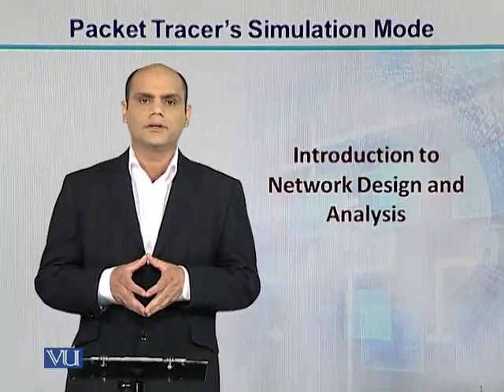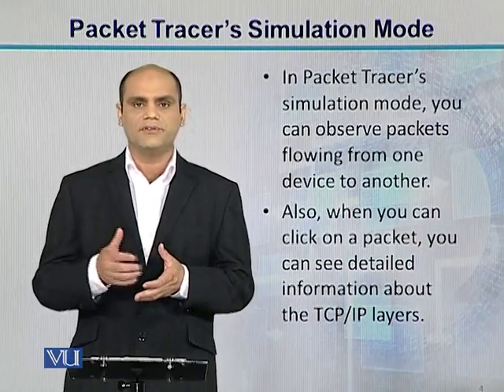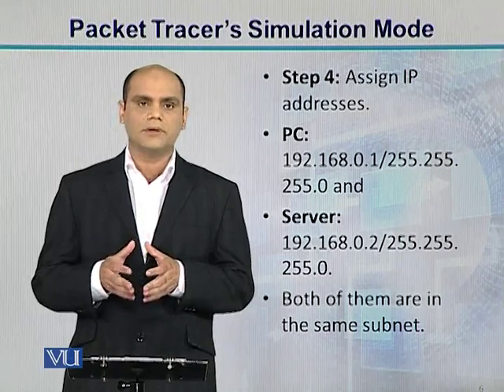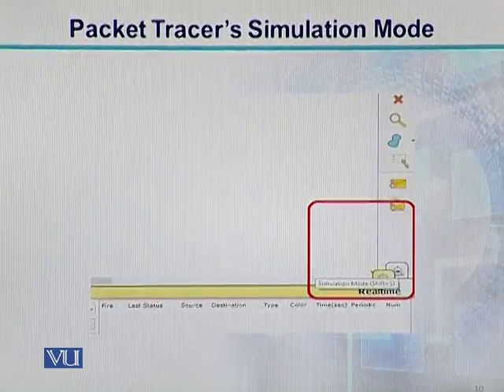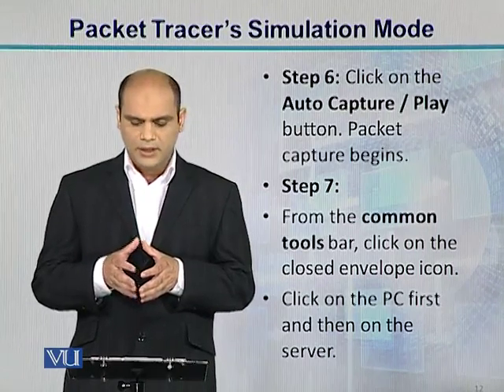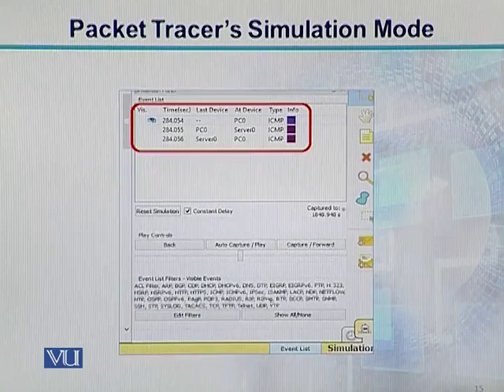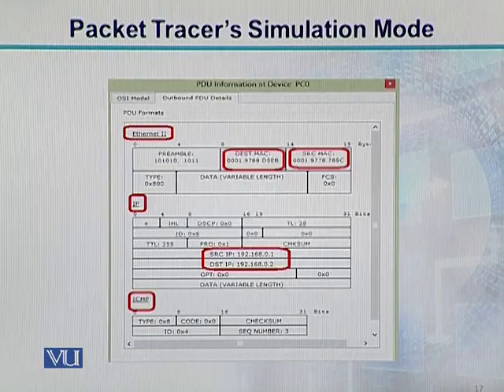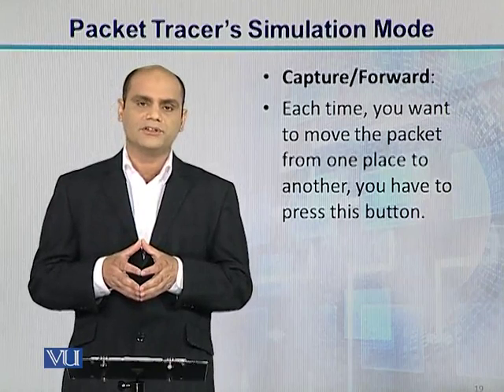CS206_Topic182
By Dr. Kashif Javed